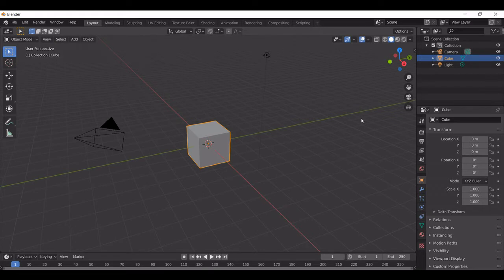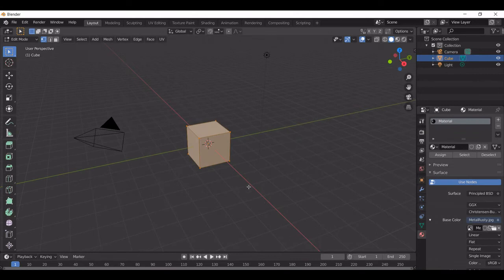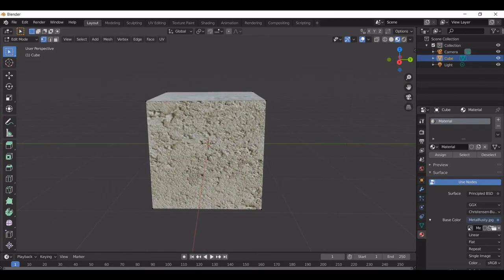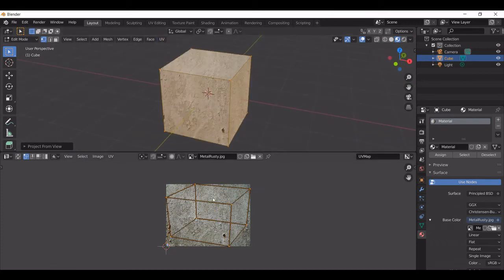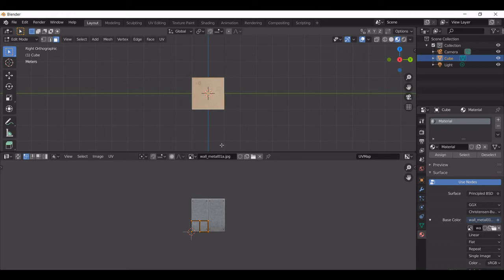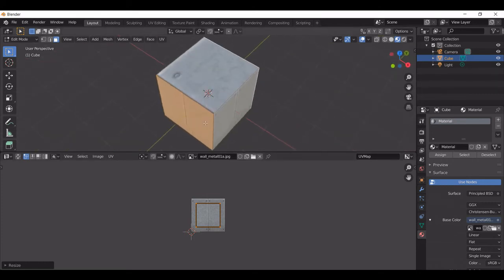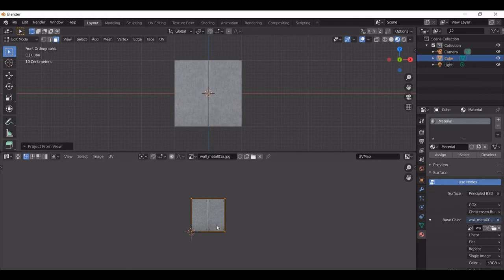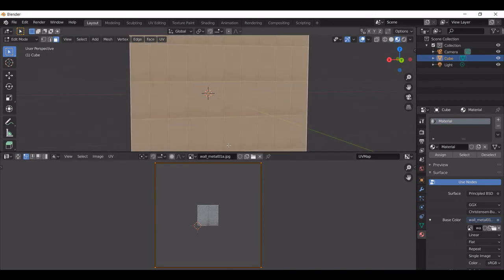Blender 8.1+ Beginner Tutorial [PT2] Texturing Models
Learn some simple model texturing in this video!